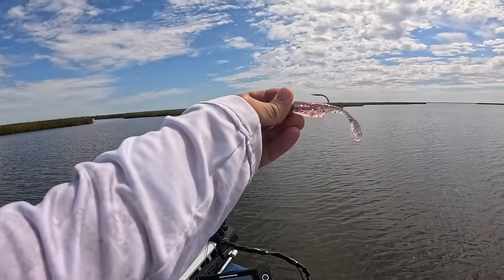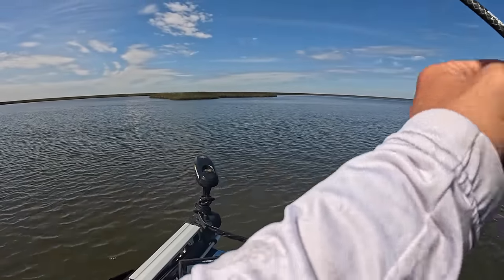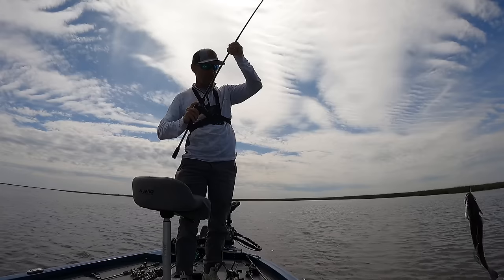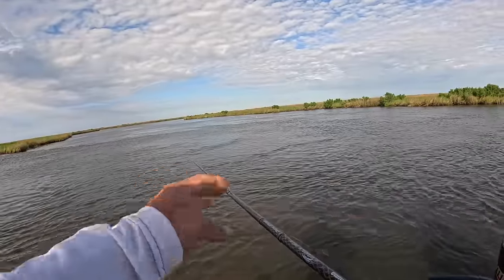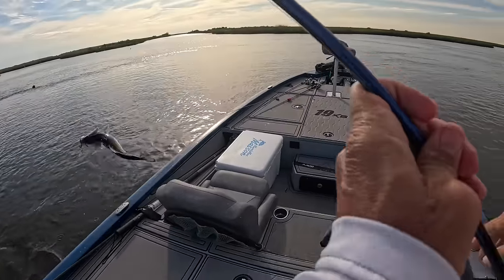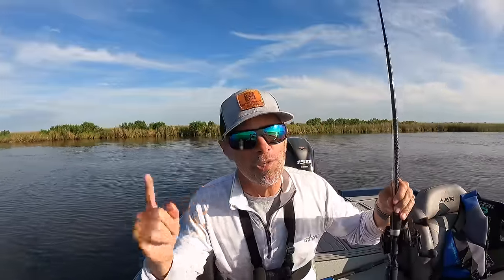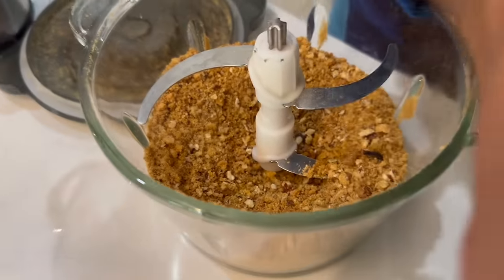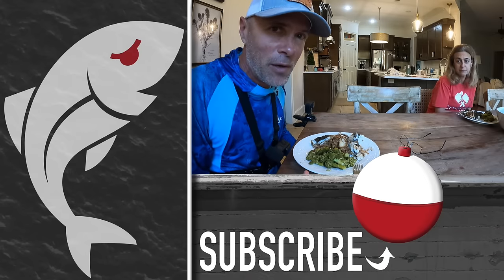Speck Fishing Gets No Better, and It’s Happening NOW!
Every year, beginning right about now, speckled trout move into a pattern that is consistently great. Literally, for me, it's the easiest way to find and catch them, and the fish are often as big as 22 inches.

On my most recent trip, I went exploring for new areas to fish this pattern, and it didn't take me long to find a bite that was as good as it gets!

Chef Master 15,000-BTU camp stove

We rent out our condo in Perdido, Fla.!

Fishing gear:
Bobby Garland Slab Hunter Minnow